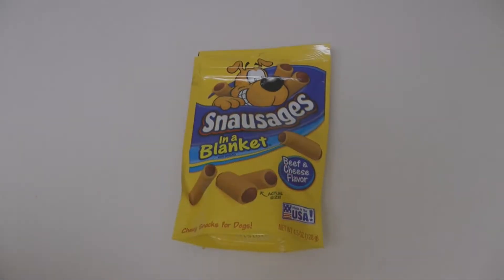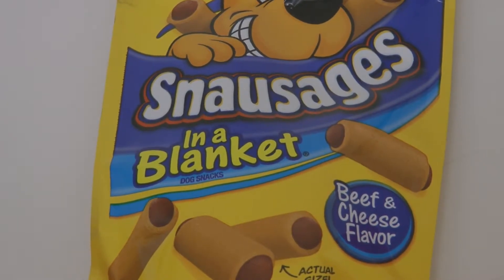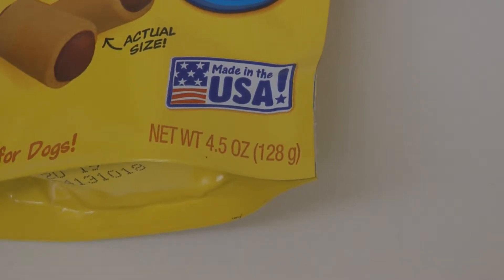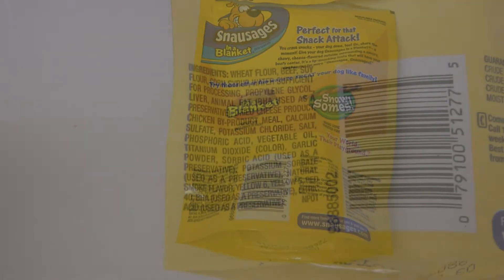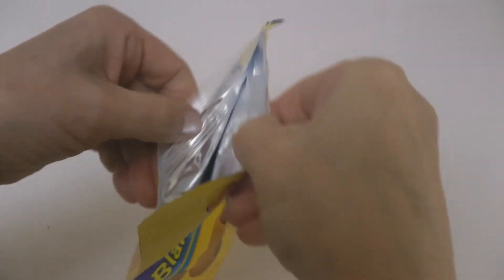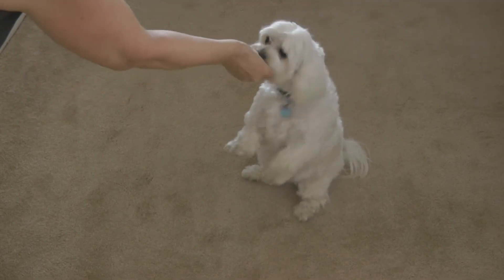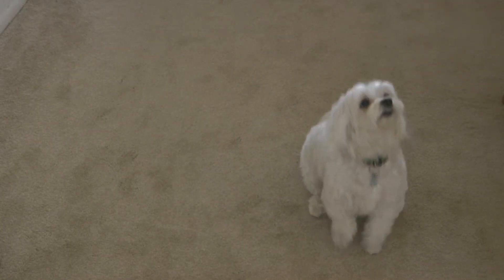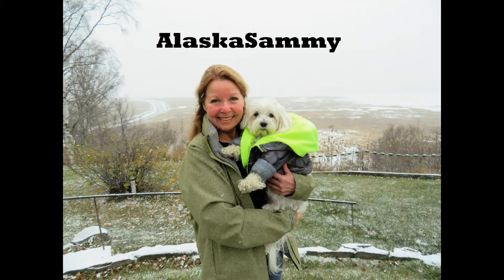Snausages Dog Treats Review From Dollar Tree Taste Test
Snausages Dog Treats From Dollar Tree Taste Test Review Snausages in a Blanket beef and cheese flavored dog treats are soft, healthy, delicious, made in the USA.  My Maltese rescue dog, Alaska Sammy loves the Snausages I bought at the Dollar Tree Store, $1 for a 4.5 ounce package.

★☆★ RECOMMENDED RESOURCES: ★☆★
Snausages Dog Treats